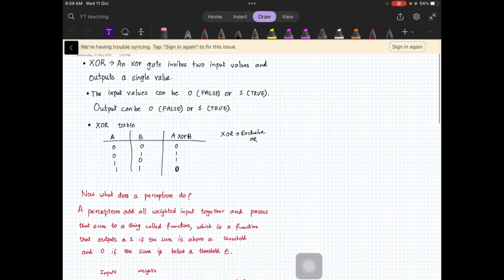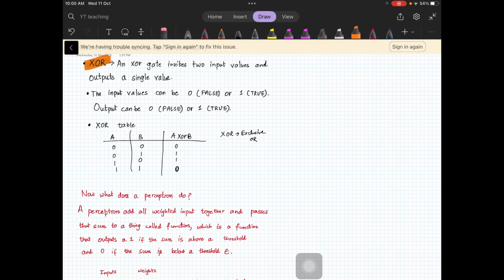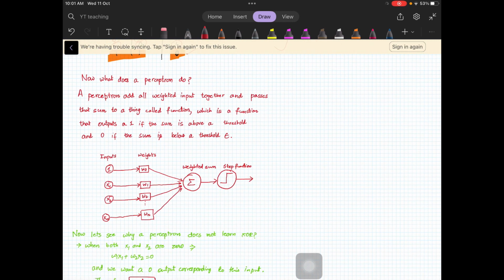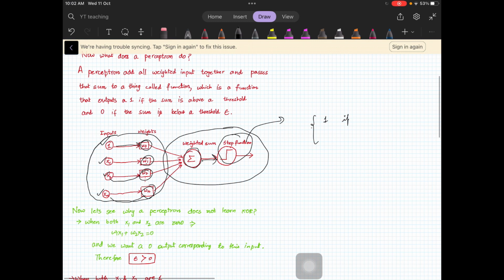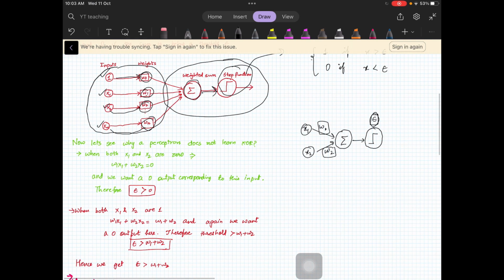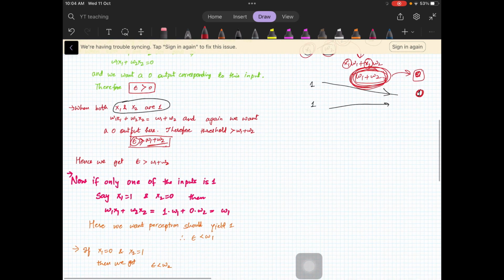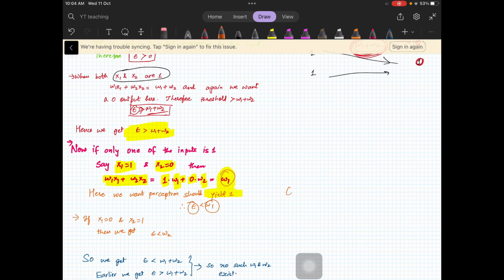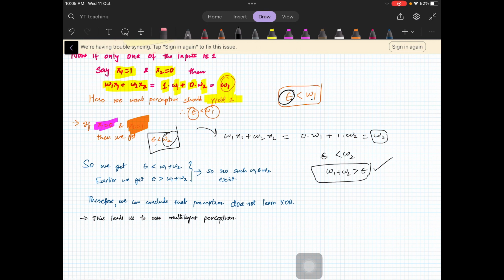Mathematics in AI- video 4- Why a perceptron can not learn XOR?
Mathematics for machine learning and AI.